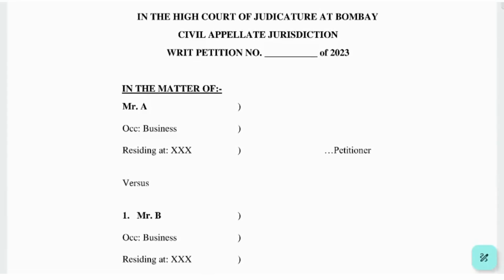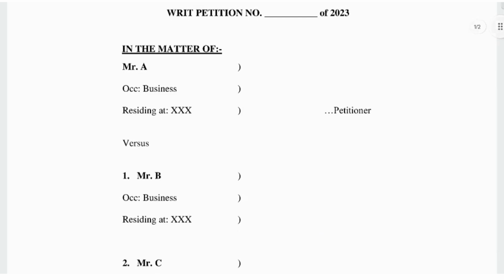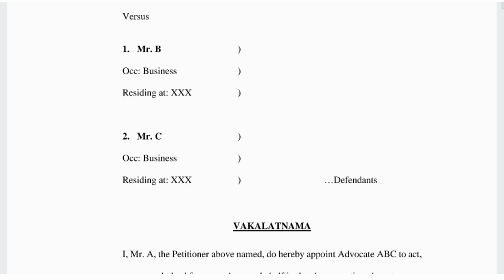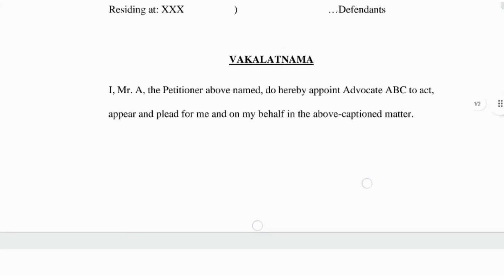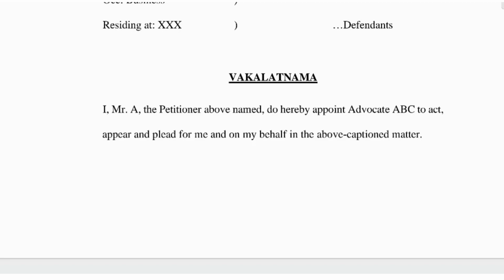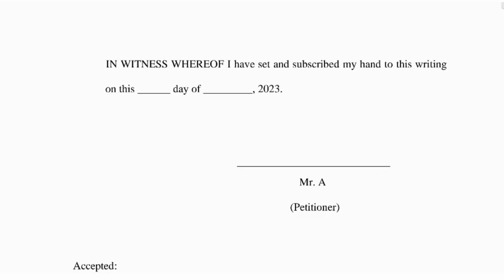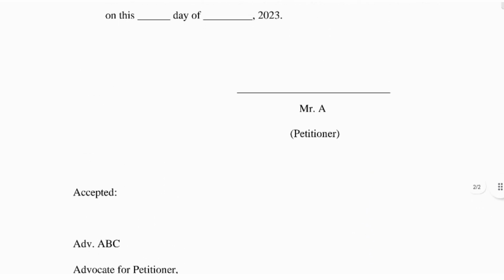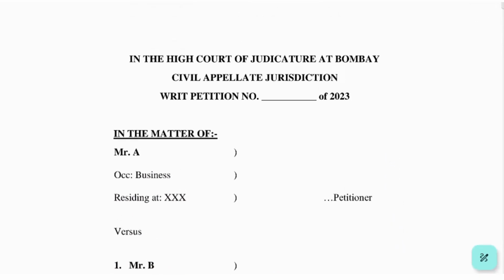How to draft a Vakalatnama| Best drafting lessons for law students| Insights on Law.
In your litigation internship there are high chances that the very first document that you could be first asked to draft will be a Vakalatnama. Trust me most interns end up drafting multiple of them. So here's a video that will help you draft one. This is the draft that is majorly used by legal practitioners in Mumbai.💼